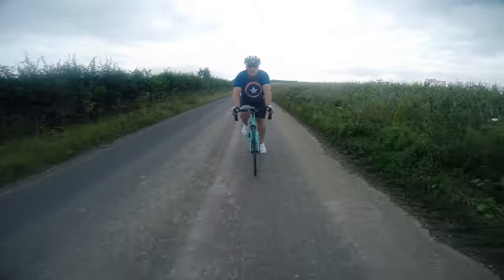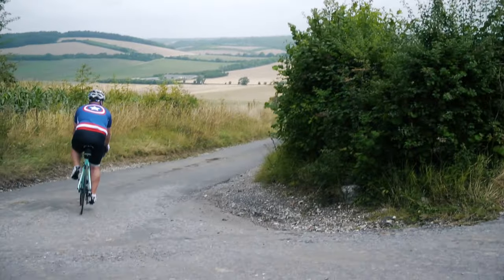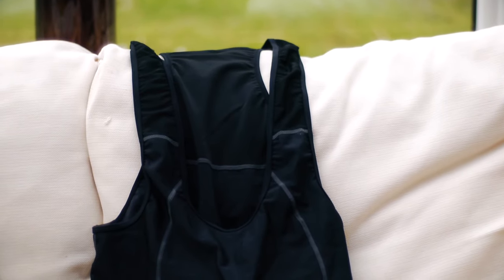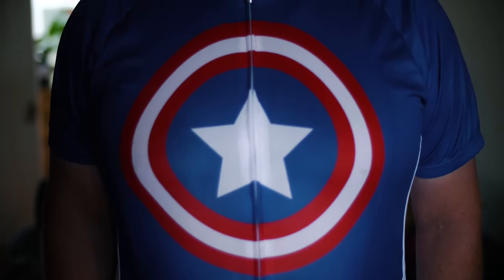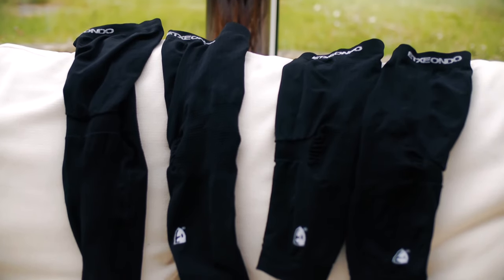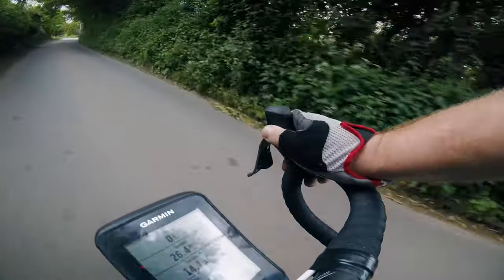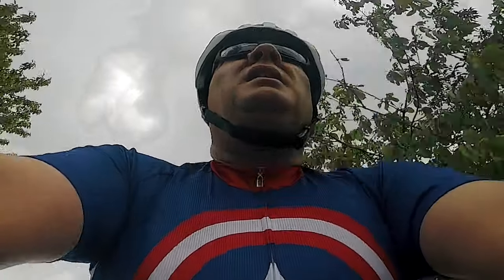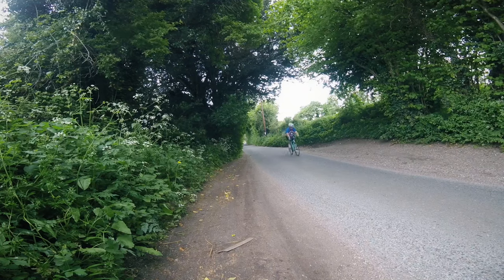Cycling For Beginners Pt4: What To Wear.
Now that you have the bike and all the accessories what should you wear when cycling?

The obvious choice is traditional lycra cycling kit but if you don’t feel quite ready for that, perhaps you aren’t, let’s say ‘the perfect shape’ I would suggest wearing something that is, at the very least, vaguly sporty such as a t-shirt and shorts or trackie bottoms. Not only will you need clothes that give you freedom of movement, you’ll also need something that will allow sweat and perspiration to evaporate. Believe me, the last thing you want is to be riding in heavy cold and clammy sweat soaked clothes. Not nice and actually not all that good for you.

If you do want to go down the lycra route, I explain what you'll need and give you a few tips on what to buy.